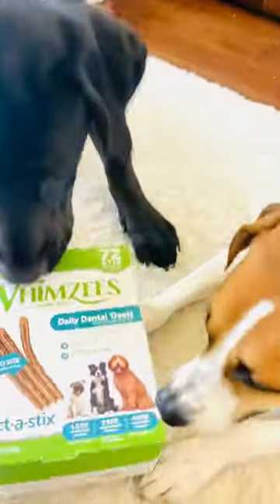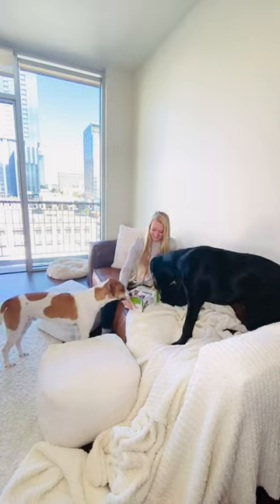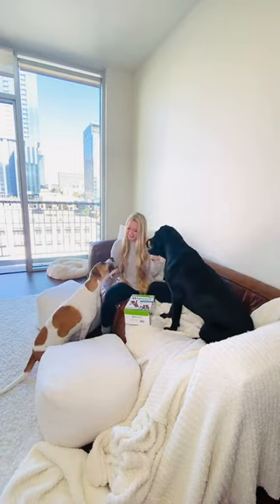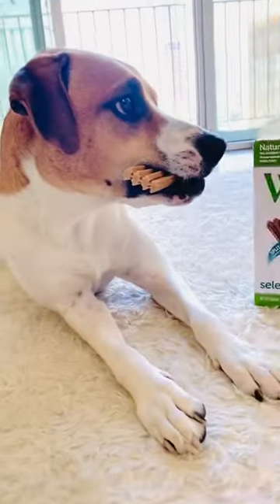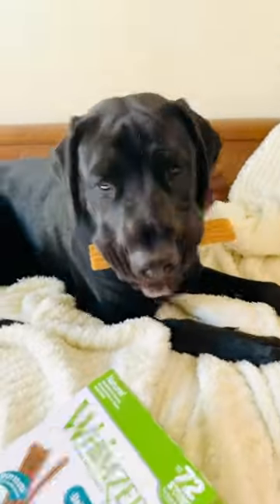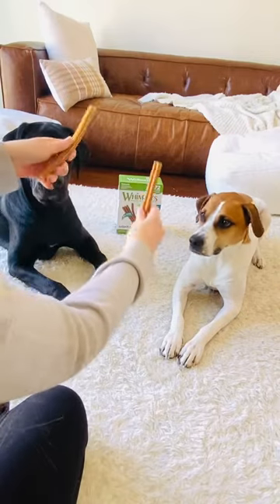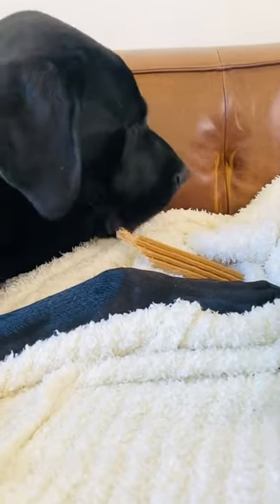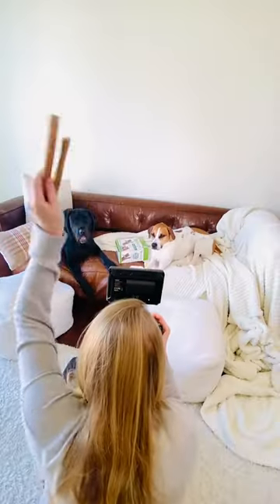WHIMZEES Dental chews for Dogs | Healthy dogs | Dog Mom | Enrichment for Dogs